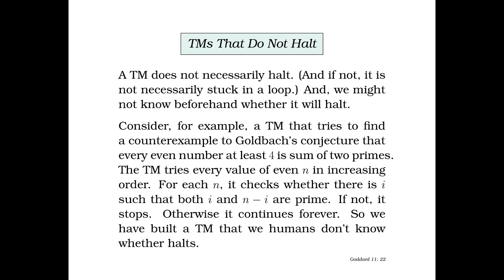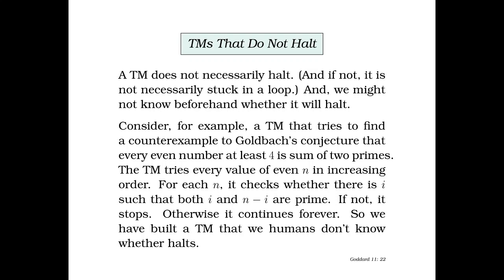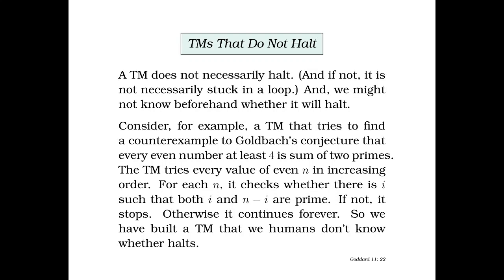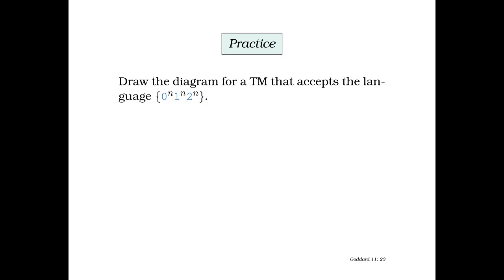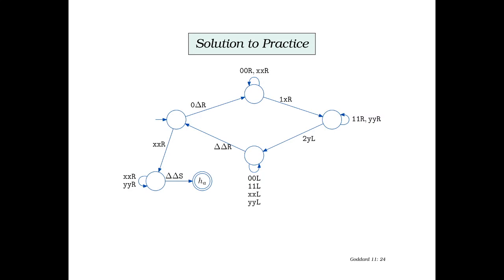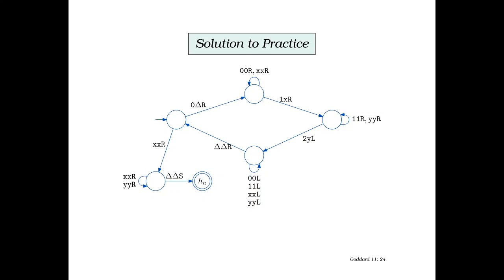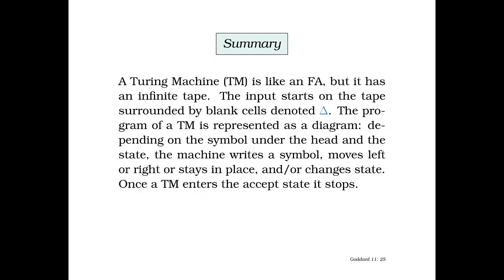Turing Machines that refuse to halt! (Theory of Computation)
Turing Machines that don't halt!
Some Turing Machines simply do not want to halt! Here we discuss such Turing machines from the Theory of Automata and Computation.

Slides credit Prof. Wayne Goddard, Book author